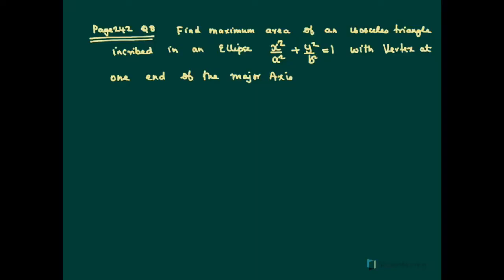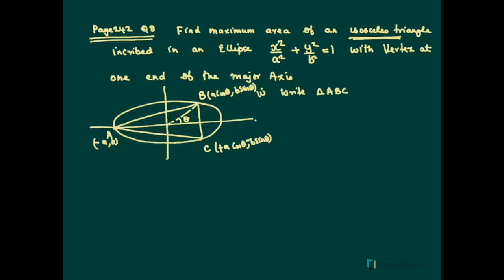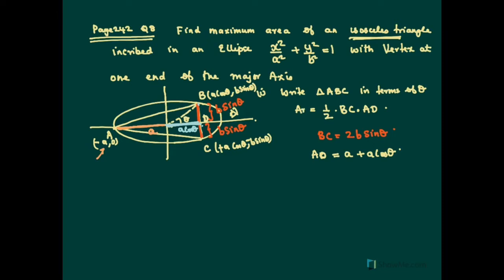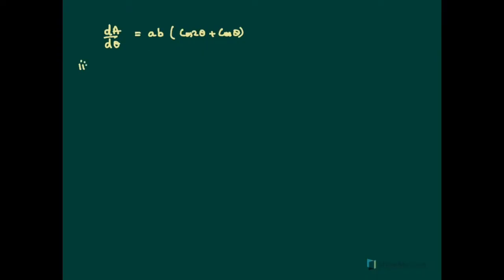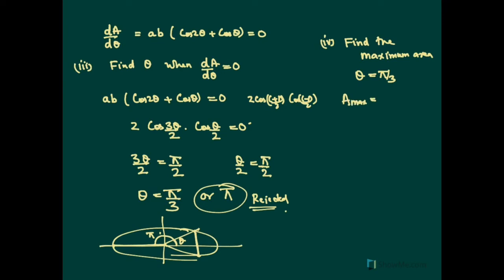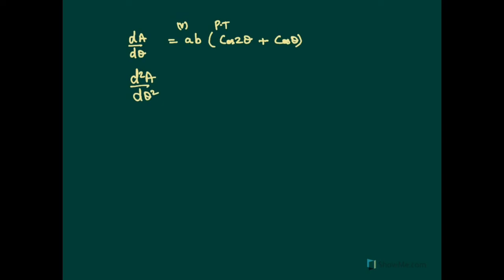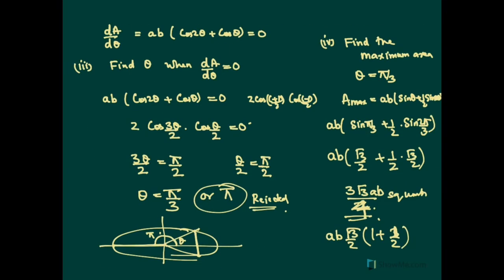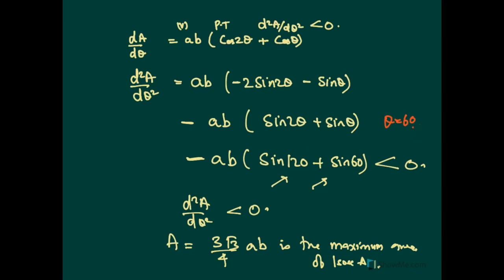Maxima minima case study problem